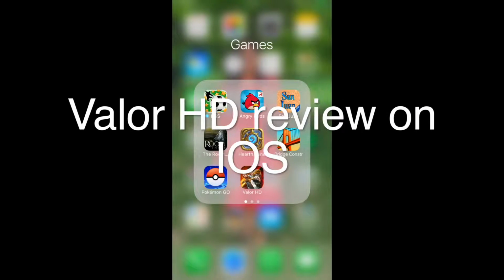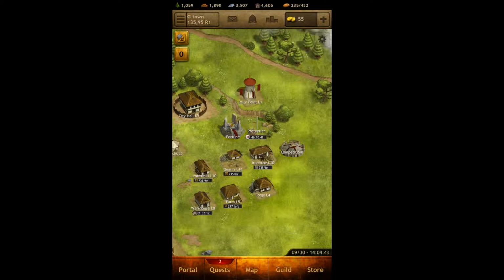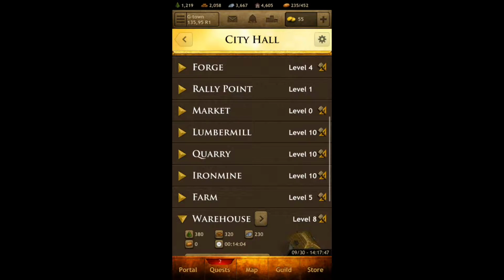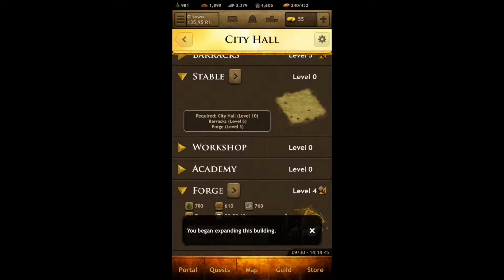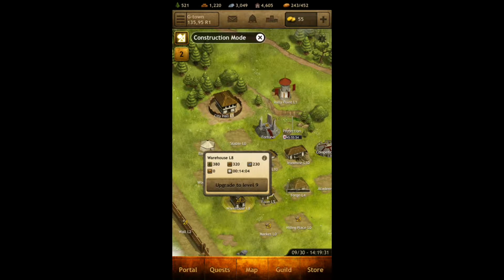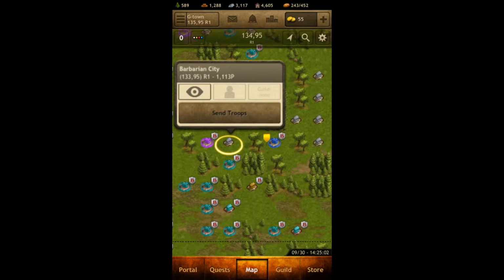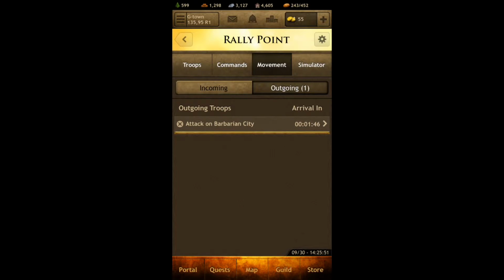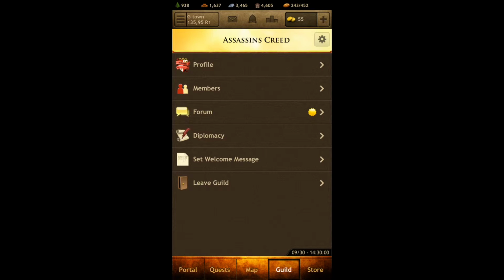Valor HD Review